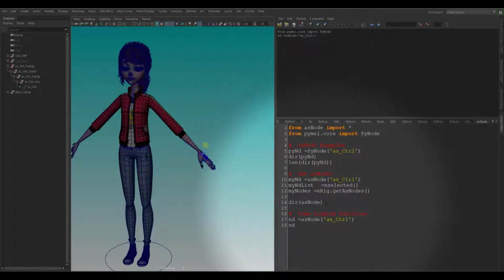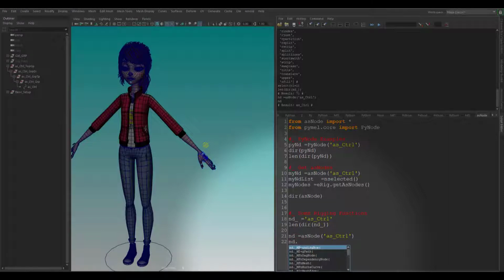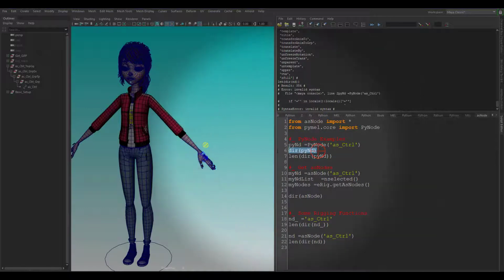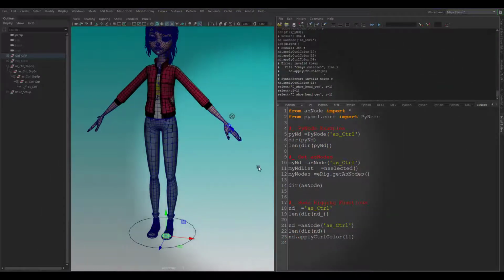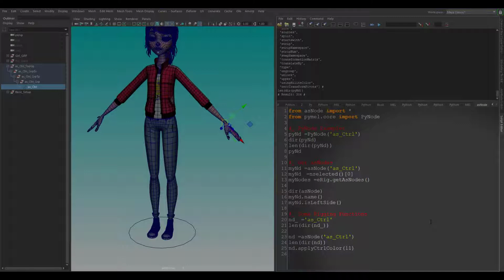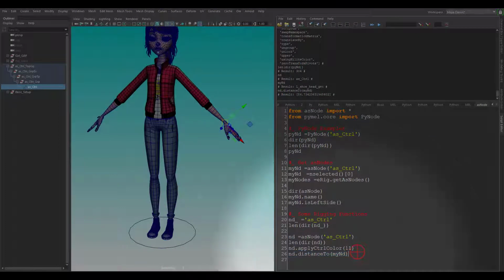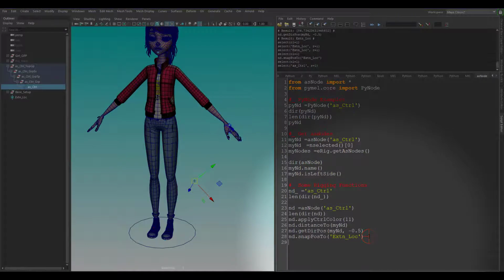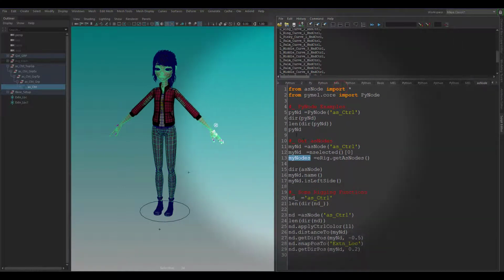asNode (MetaClass) For Rigging Tools (Part-01)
Please visit here to get these tools

Showcases for Individual tools goes here..
as_NodeEditor - Node Graph For as_EasyRigs

Introducing ..
CARS : Complete Auto Rigging System

Final is never final and complete is never complete in VFX and Animation :)
as_CARS is a concept of completeness in auto rigging systems and set of tools and it undergoes continuous improvements. It's just beginning in this process.
This concept drives me crazy towards completeness.

More on ..